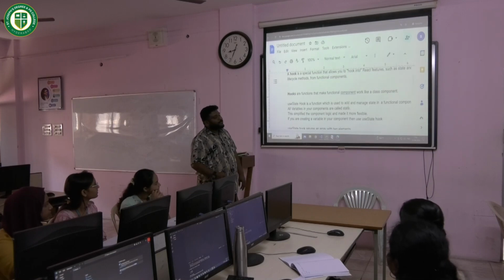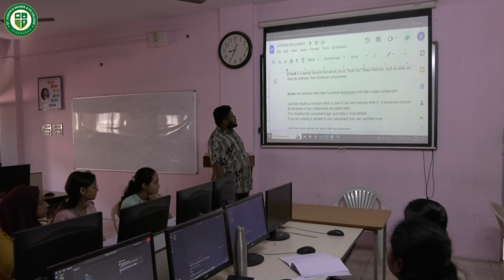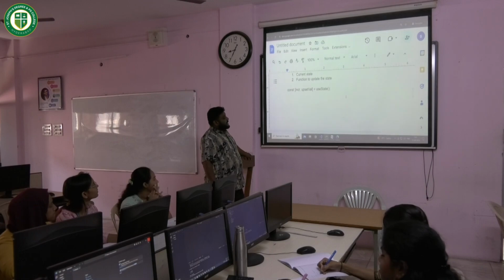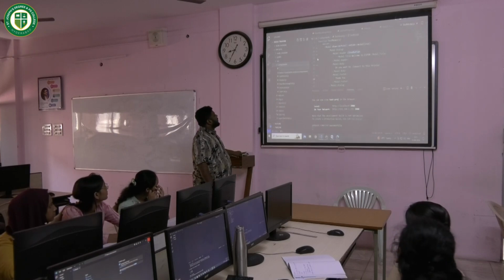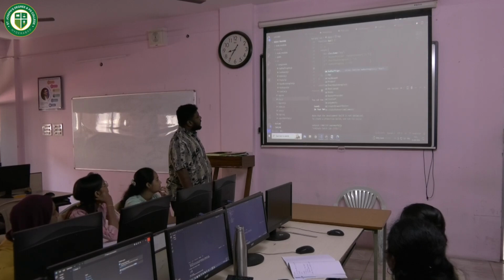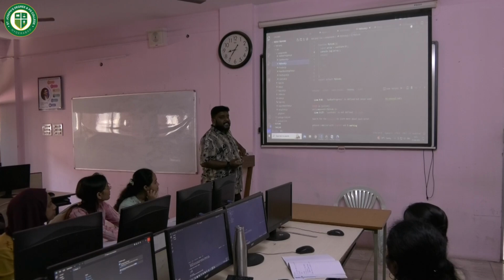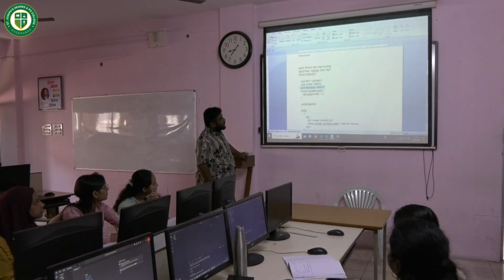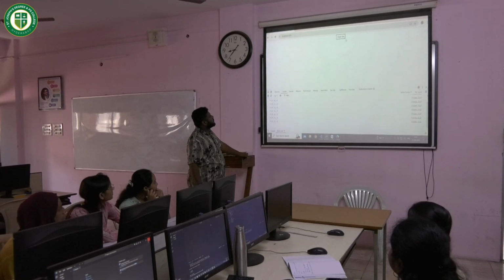Hooks in React (useState and useEffect) By Mr. K Sundeep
Hooks allow functional components to have access to state and other React features.State generally refers to data or properties that need to be tracking in an application.We initialize our state by calling useState in our function component.
useState accepts an initial state and returns two values:
useEffect is used to fetch data from the end points.